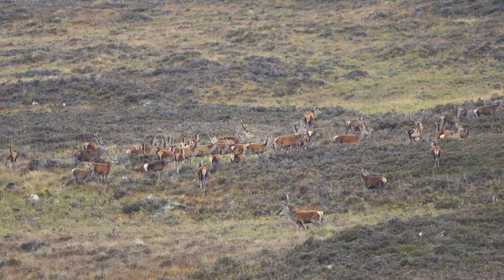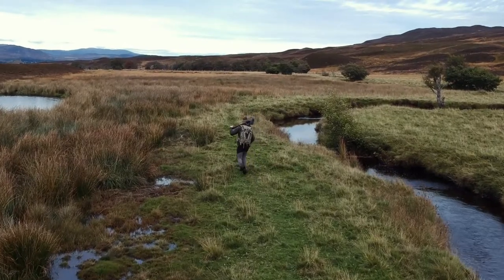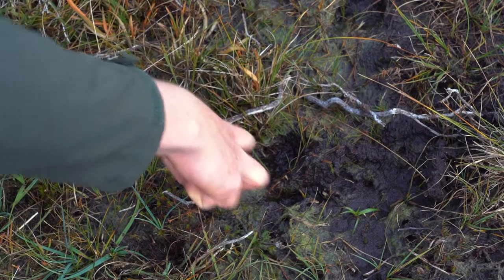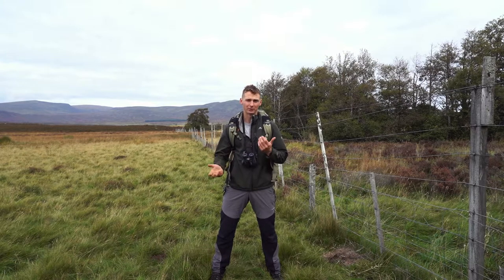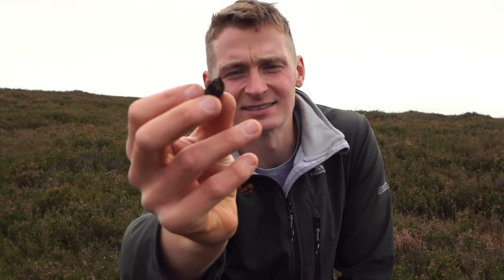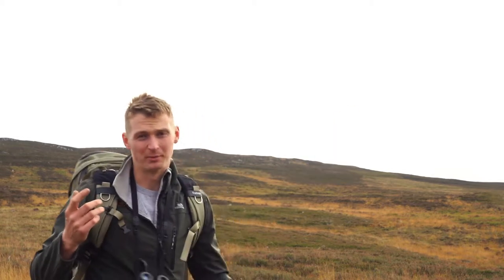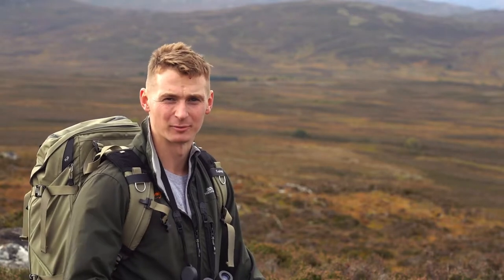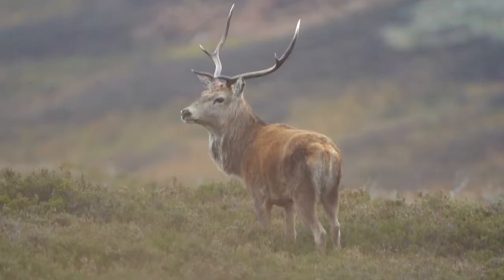Photographing Red Deer in the Scottish Highlands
Join Will Hall, our talented outdoor instructor and photographer, as he goes in search of Scotland’s famous red deer!  At Wild Things, Will’s video generated lots of interesting discussion about re-wilding, wildlife management and the need for ever increasing human interventions in ecological management, particularly where we lack natural predators.  We’re interested to hear your thoughts, ideas and solutions! If you would like to see more of Will’s adventures in the great outdoors, check out his youtube channel